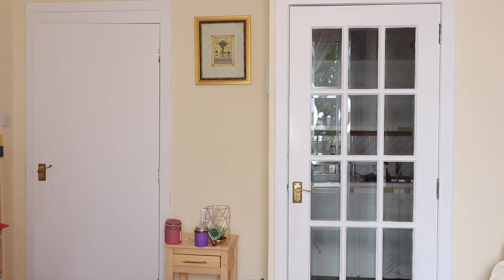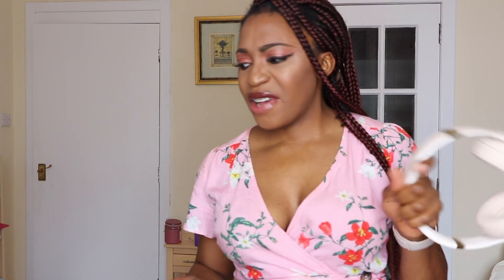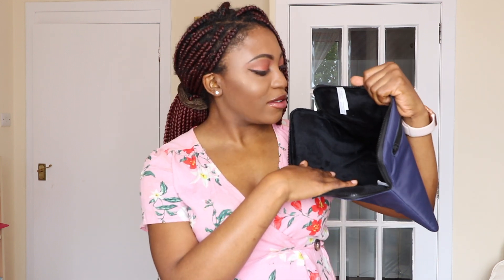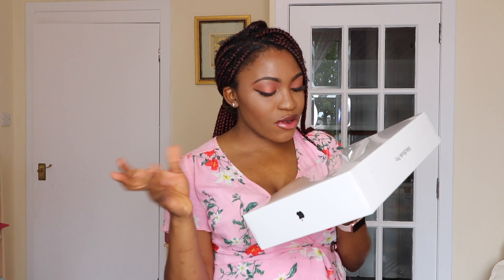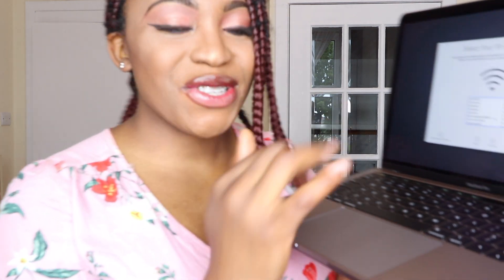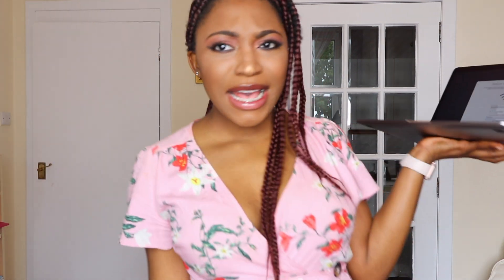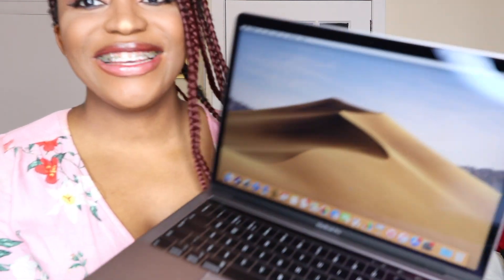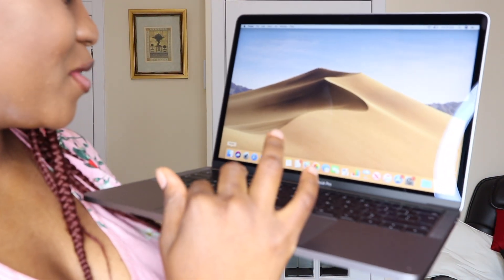unboxing my macbookpro 2019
macbookpro unboxing ...hey guys its a new semester and i got a new macbook so grab some popcorn and watch me unbox my mac 😚, don’t forget to watch in HD guys, love you 😘 xo 😘